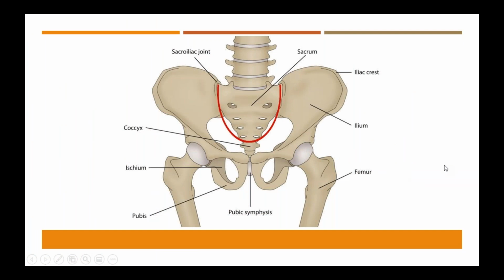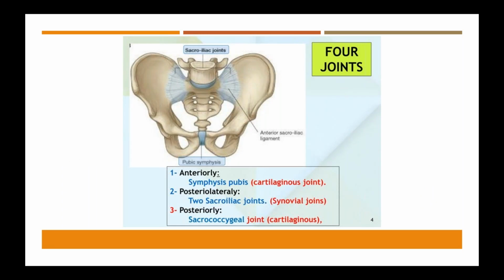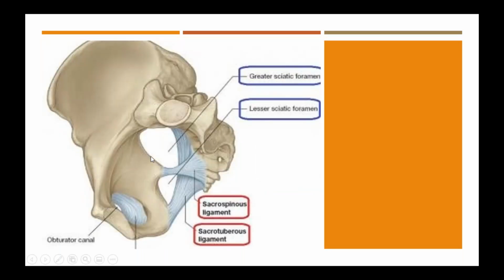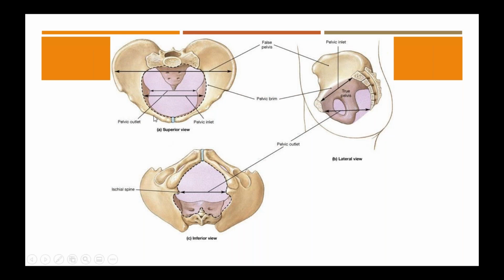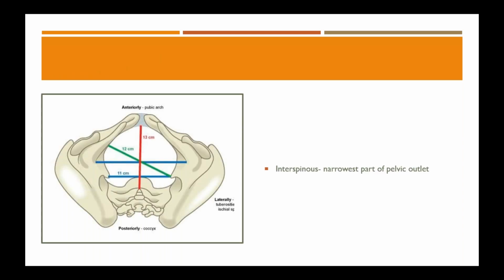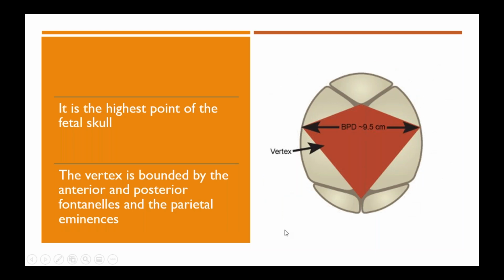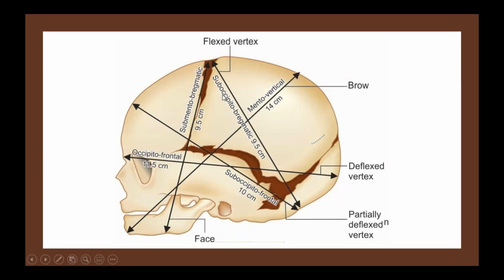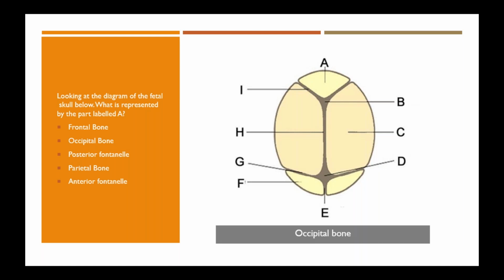Pelvic Bones And Fetal Skull